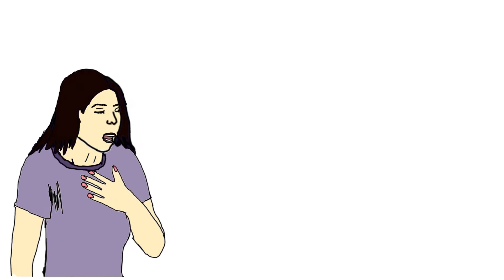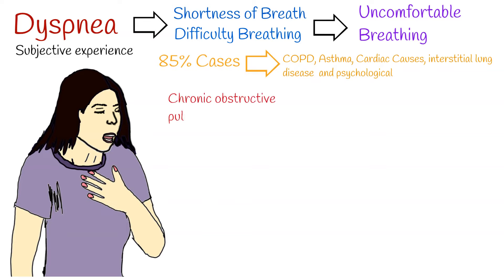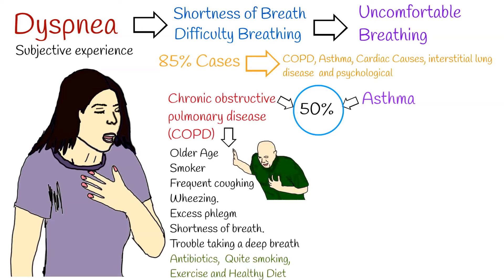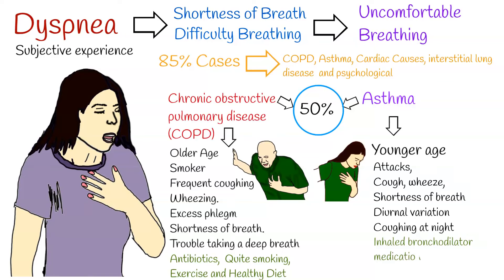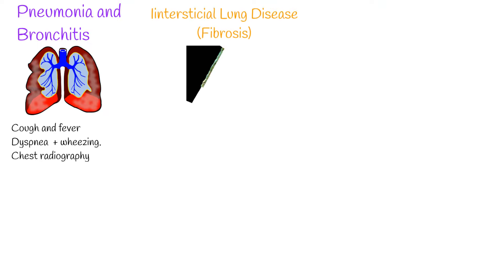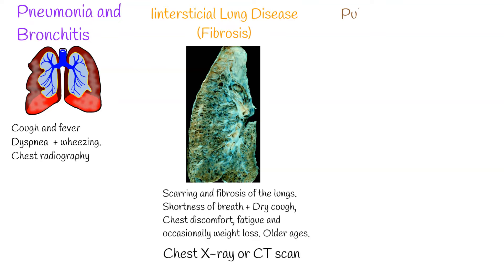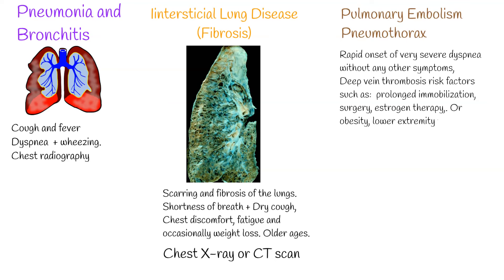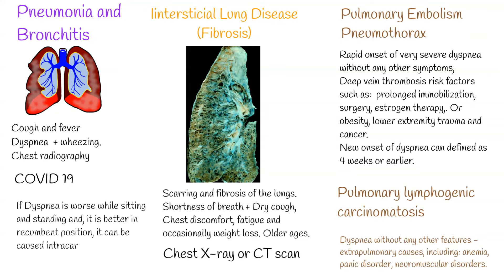Dyspnea - Difficulty Breathing, Uncomfortable breathing, breathlessness, Common causes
Dyspnea is subjective experience of uncomfortable breathing.  It is described differently as: intense tightening in the chest, air hunger, difficulty breathing, breathlessness or a feeling of suffocation.
Such differences in description is because, there is no objective criteria you can describe dyspnea, it is subjective experience.  And simplest and broadest definition of dyspnea Is uncomfortable breathing.
Almost 85 % of cases are: Chronic obstructive pulmonary disease, cardiac failure, asthma, ischemic heart disease, interstitial lung disease  and psychological conditions
Almost half of dyspnea cases are caused by Chronic obstructive pulmonary disease or Asthma.
Symptoms of Chronic obstructive pulmonary diseases(COPD) include:
Frequent coughing or wheezing. Excess phlegm or sputum. Shortness of breath. Trouble taking a deep breath.  COPD is associated with long term smoking.
COPD is diagnosed using a simple breathing test called spirometry.
COPD has exacerbations which can be treated with antibiotics.
Quite smoking, exercise and healthy diet is important for management of COPD.

Asthma:  affecting both children and adults, and is the most common chronic disease among children.
Asthma characterized by asthma attacks, symptoms which can be any combination of cough, wheeze, shortness of breath and chest tightness. Asthma characterized diurnal variation of symptoms.  Coughing at night is common characteristic of asthma.
Inhaled bronchodilator medication can control asthma symptoms and allow people with asthma to lead a normal, active life. Avoiding asthma triggers can also help to reduce asthma symptoms.
If cough and fever are accompanied with dyspnea, pulmonary disease, infection is the primary concern. Such as pneumonia or acute bronchitis.
Acute bronchitis also can be associated with dyspnea  + wheezing.
Chest radiography is fairly sensitive and specific to assess heart failure caused dyspnea.
Interstitial lung disease is an umbrella term used for a large group of diseases that cause scarring (fibrosis) of the lungs. The scarring causes stiffness in the lungs which makes it difficult to breathe and get oxygen to the bloodstream. Lung damage from ILDs is often irreversible and gets worse over time.
shortness of breath is accompanied with  a dry cough, chest discomfort, fatigue and occasionally weight loss. Interstitial lung disease is rare disease and more common in older ages.
To diagnose an interstitial lung disease a chest X-ray or CT scan is informative lung study.
Rapid onset of very severe dyspnea without any other symptoms,  can indicate pulmonary embolism or  pneumothorax. Such cases are rare.
Pulmonary embolism shoud be always suspected if  person has new onset of dyspnea plus + Deep vein thrombosis risk factors such as:  prolonged immobilization, surgery, estrogen therapy,. Or  obesity, lower extremity trauma and cancer.
New onset of dyspnea can defined as  4 weeks or earlier.

Pulmonary lymphogenic carcinomatosis can be considered when patient has malignancy especially breast, lungs and gastric cancer.
If Patient reports prominent dyspnea without any other features it can be extrapulmonary causes, including: anemia, panic disorder, neuromuscular disorders.
COVID 19 also can cause dyspnea, after  10-14 days muscle weakness and dyspnea can be prominent.
If Dyspnea is worse while sitting and standing and, it is better in recumbent position, it can be caused intracardiac shunt or pulmonary vascular shunt.